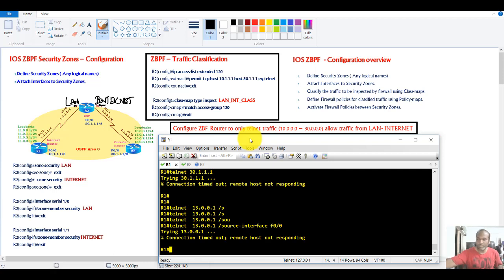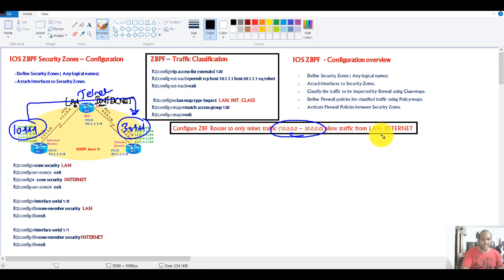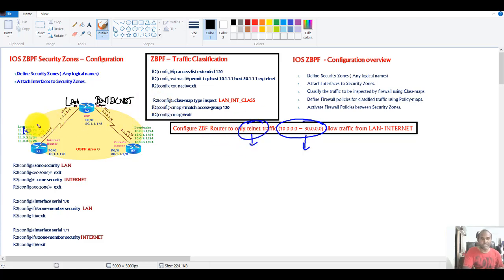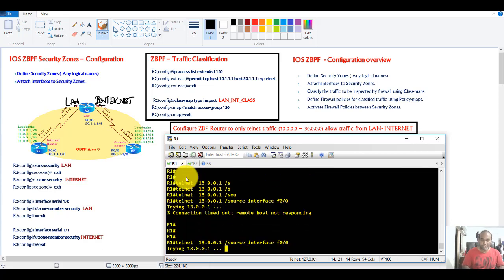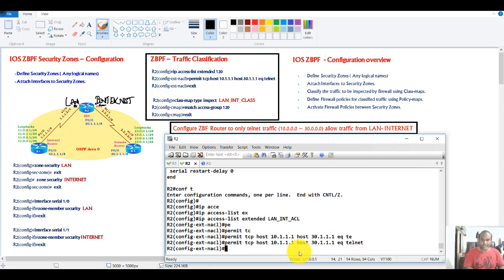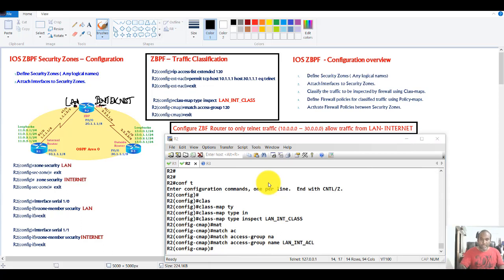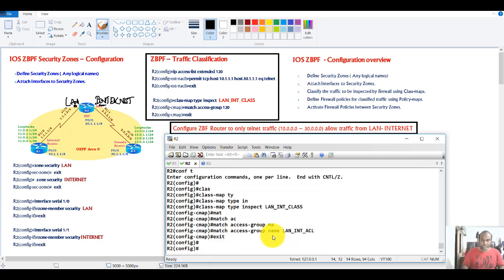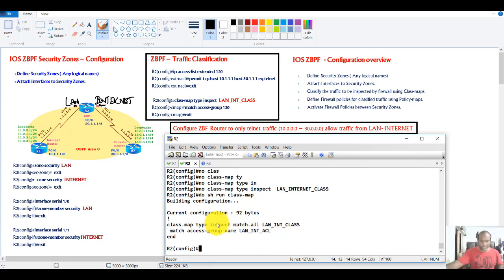007 ZBF Class map Configuration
In this video, we explore Zone-Based Firewall (ZBF) Class Map Configuration, a crucial step in implementing security policies on Cisco devices. Class maps play a key role in identifying and classifying traffic, which is essential for applying specific firewall policies in a ZBF environment.

🔹 What You'll Learn in This Video:
✅ The role of Class Maps in a Zone-Based Firewall
✅ How to configure Class Maps to match specific traffic
✅ Understanding match criteria (ACLs, protocols, etc.)
✅ Associating Class Maps with Policy Maps for traffic control
✅ Step-by-step configuration on a Cisco router

By using ZBF Class Maps, administrators can precisely define which traffic flows should be inspected, dropped, or allowed between security zones. This enhances network security by ensuring that policies are applied only to relevant traffic, minimizing risks and optimizing firewall performance.

This tutorial is particularly beneficial for network engineers, security professionals, and Cisco certification aspirants (CCNA, CCNP Security) who want to deepen their understanding of Zone-Based Firewalls and how Class Maps are configured for advanced traffic control.